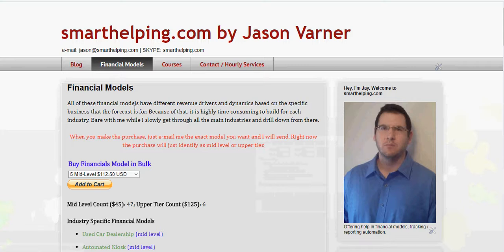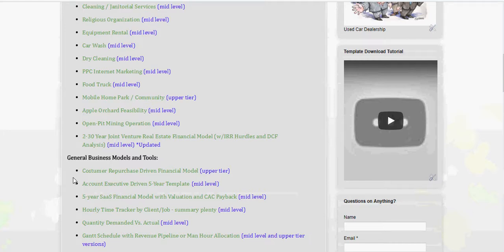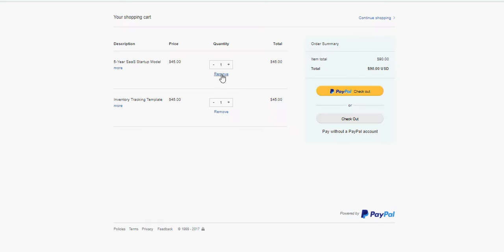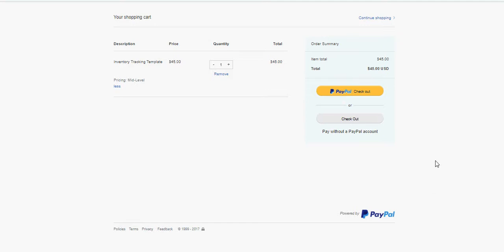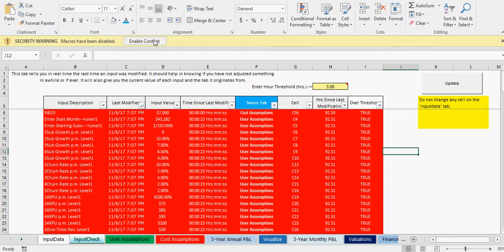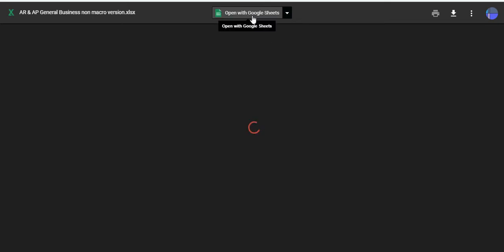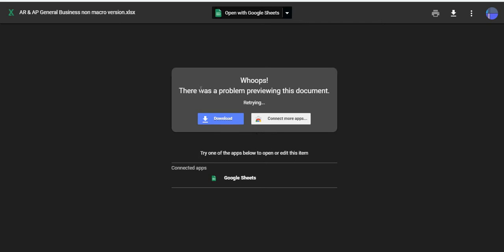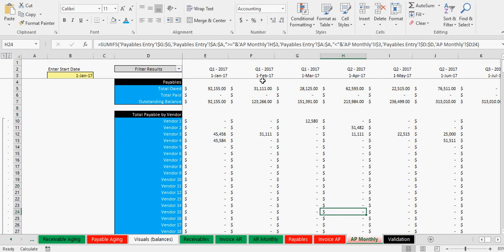Excel Template Download Tutorial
This is now all automated so when you purchase something on the site, it will be immediately available to download.